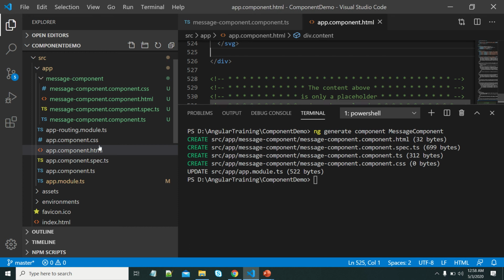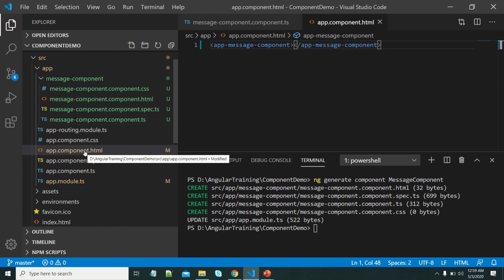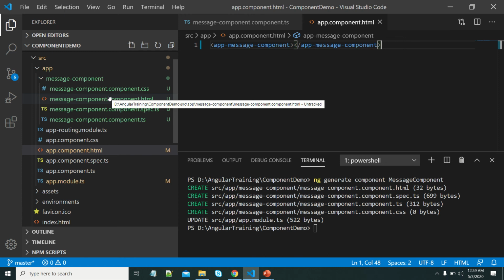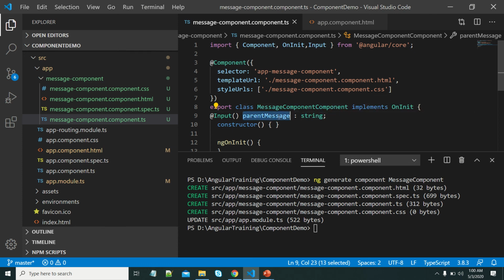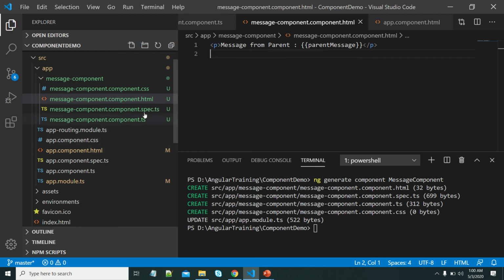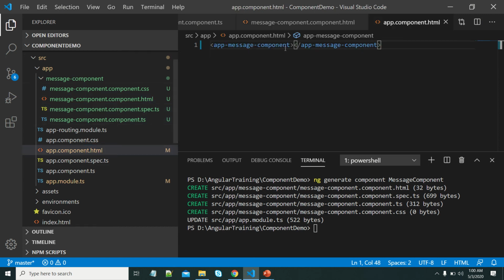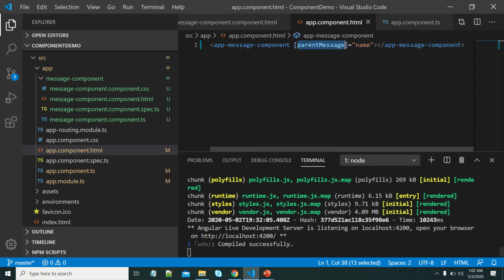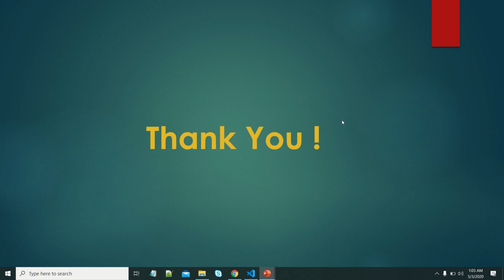Input Property in Angular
@Input in Angular
Input decorator in a component is used to get the data from the parent component when it is nested in a component.@Input decorator is used to make the property as input property.